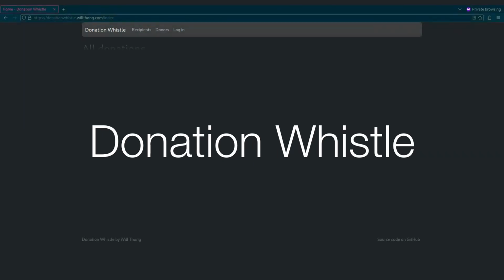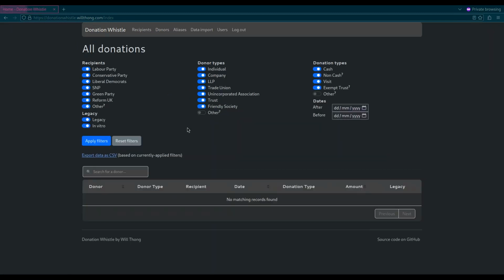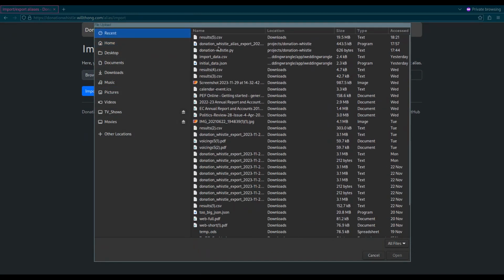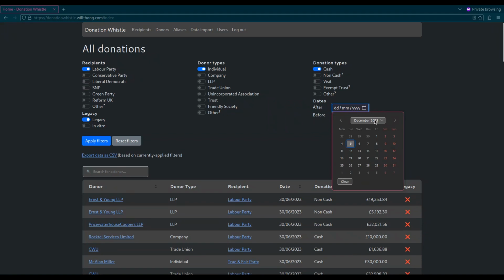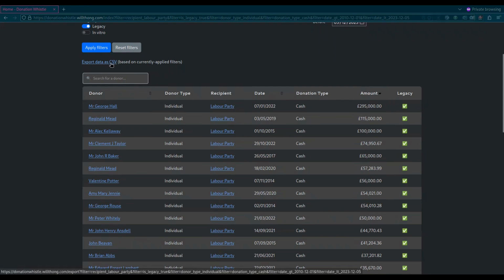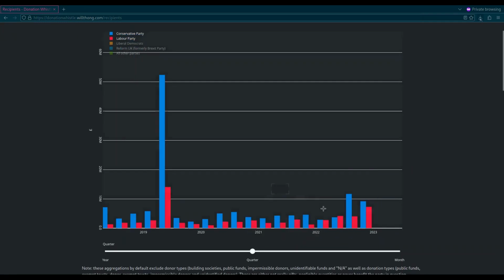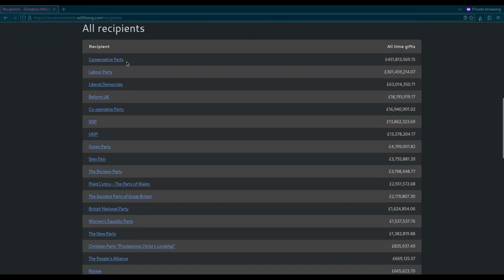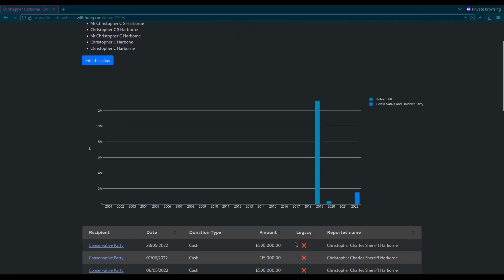Donation Whistle Video Tour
Donation Whistle is a Python application to retrieve, clean and visualise data from the UK Electoral Commission's register of donations to political parties. The application will pull an up-to-date donation dataset from the Electoral Commission website, place the data into a SQLite database and clean it. It aims to fix the biggest problems with the way the Electoral Commission makes this important public data available: that it does not consolidate aliases, and that it double-reports donations. Then, it will allow a user to re-export to CSV, visualise and publicly publish the data.